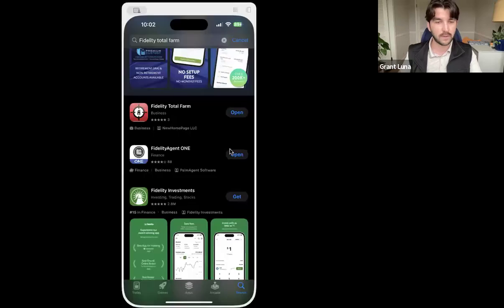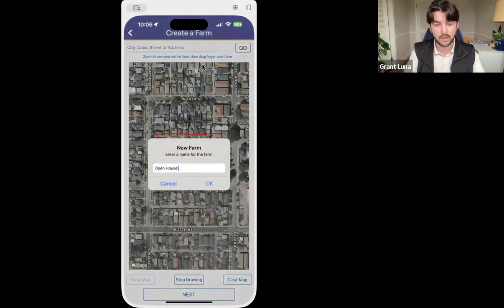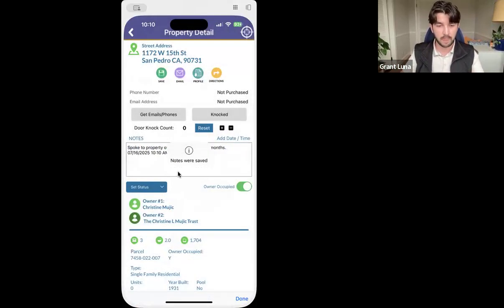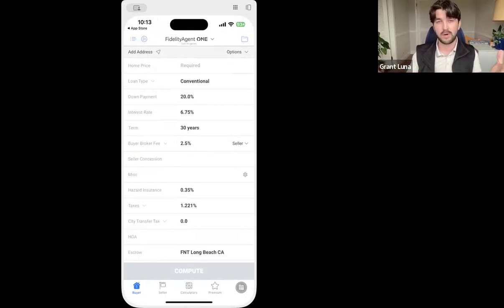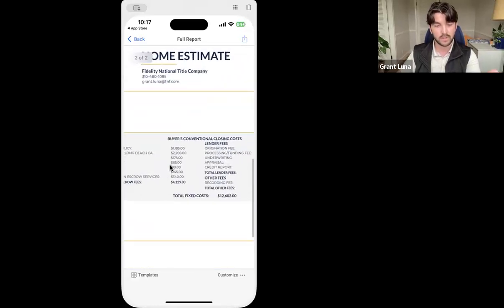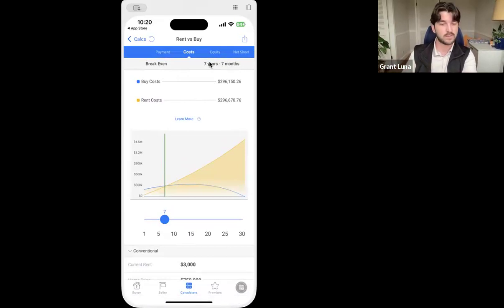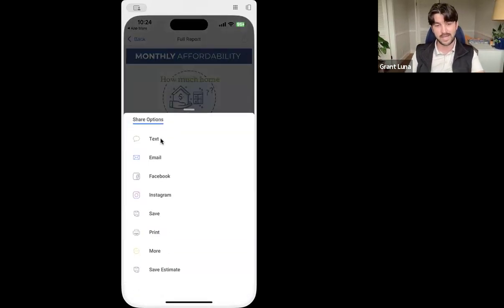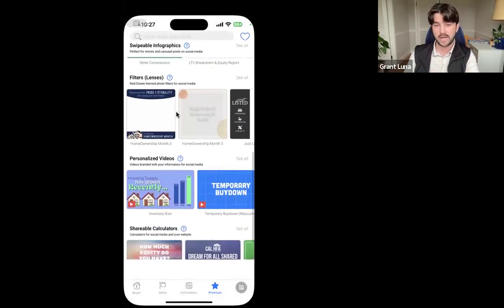Boost Your Open Houses with Free Fidelity Apps: Impress, Engage, and Convert!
Learn how to supercharge your open houses using powerful, easy-to-use apps from Fidelity National Title. This class will show you how to create eye-catching flyers with buyer-focused tools like monthly payment estimates and rent vs. buy comparisons. Plus, discover a mobile door-knocking app that helps you connect with nearby homeowners and generate more leads—all at no cost to you!

Presented by: AIA Member - Grant Luna with Fidelity National Title